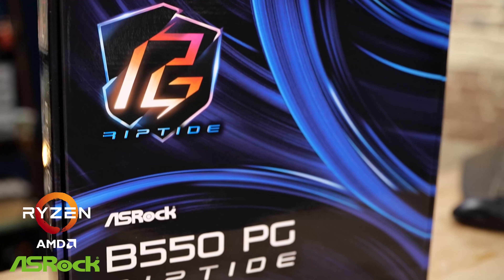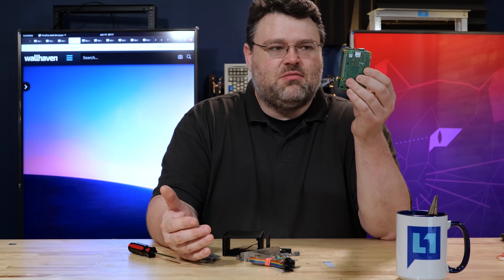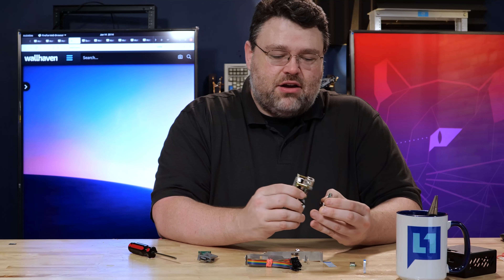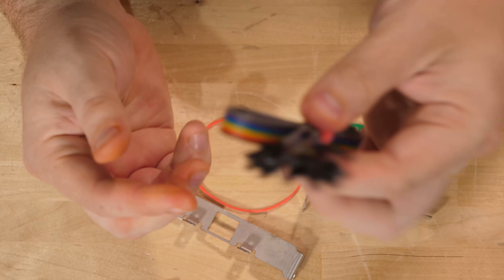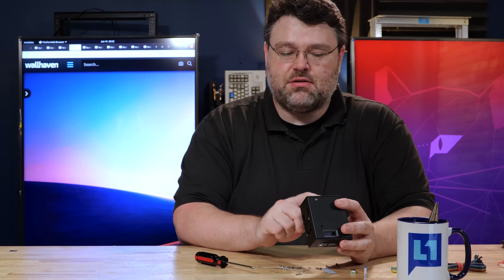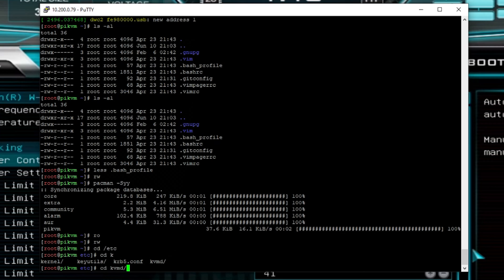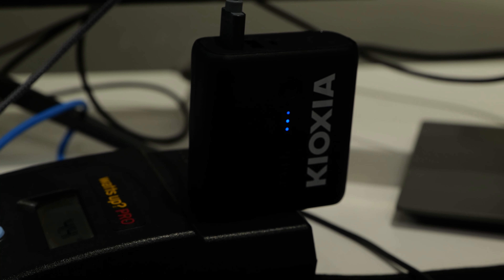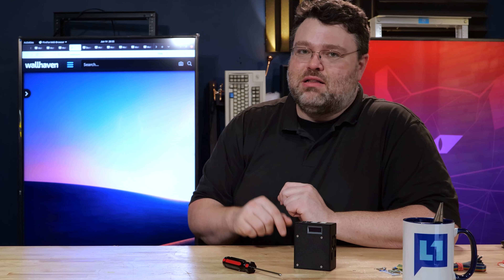IPMI EVERYWHERE! w/The Pi-KVM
Wendell was so impressed with this little device he's going to implement them in his work routine!

~ Editor Amber